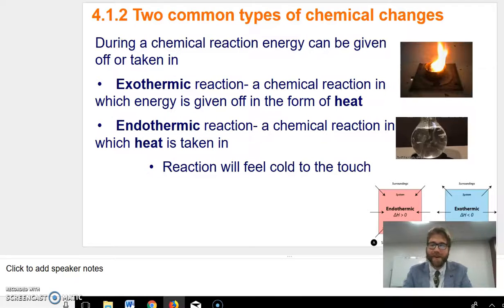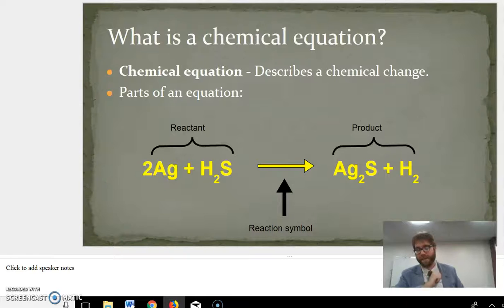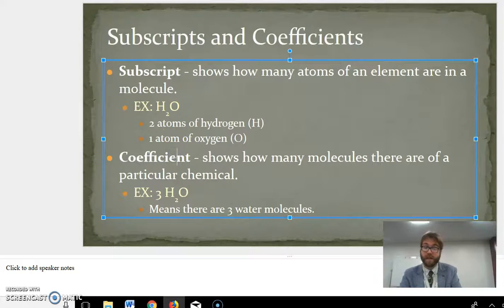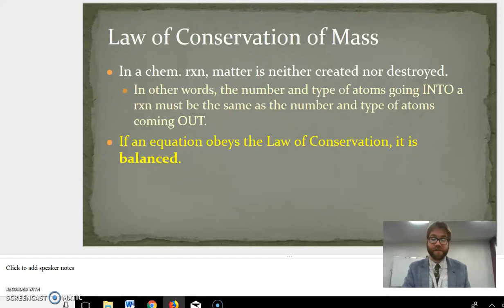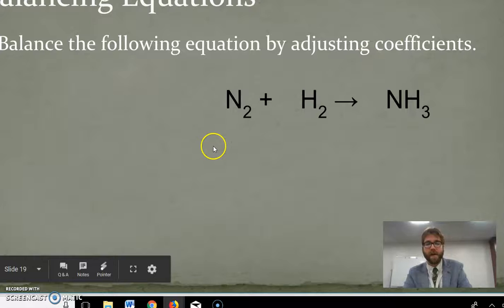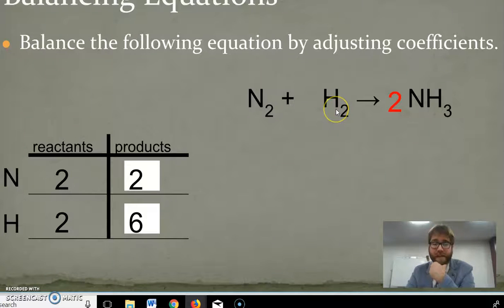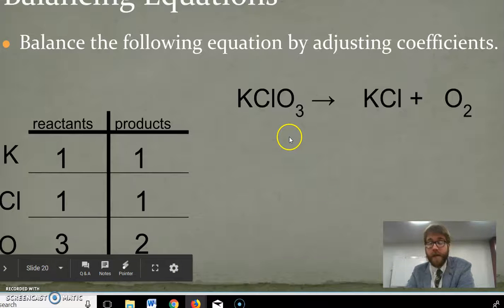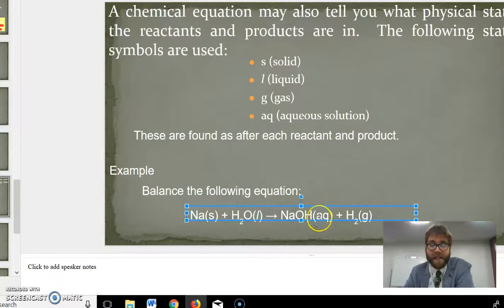Balancing Chemical Equations